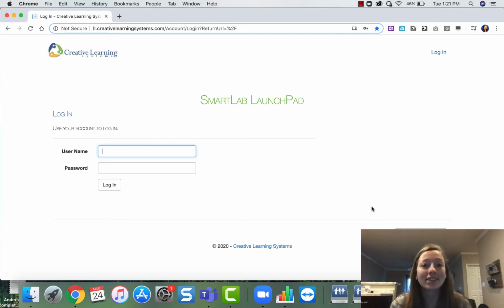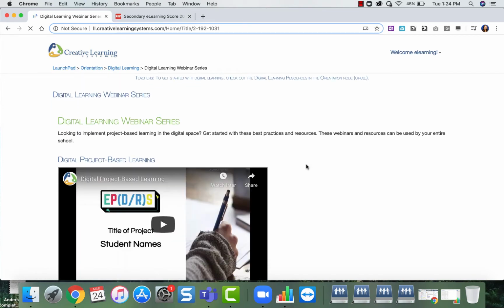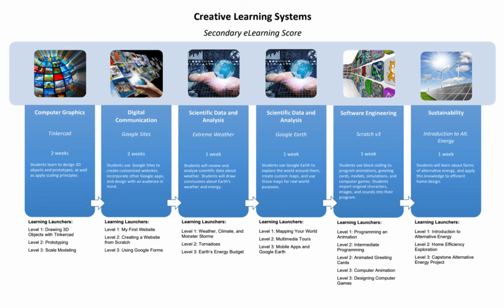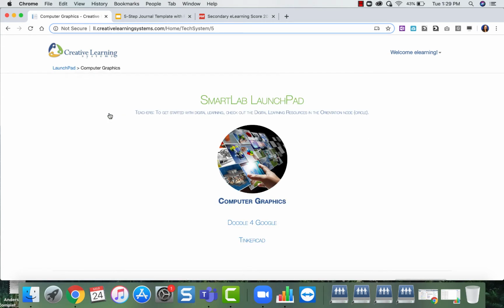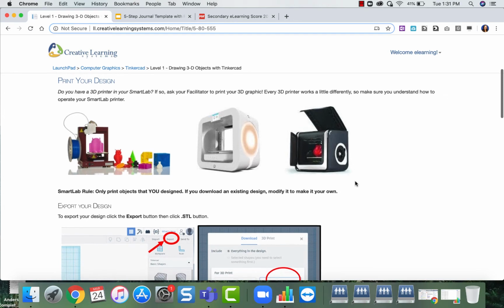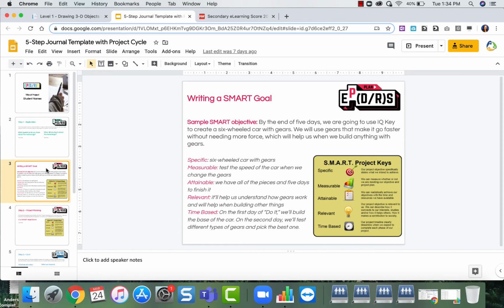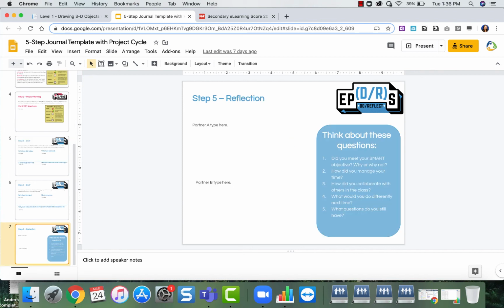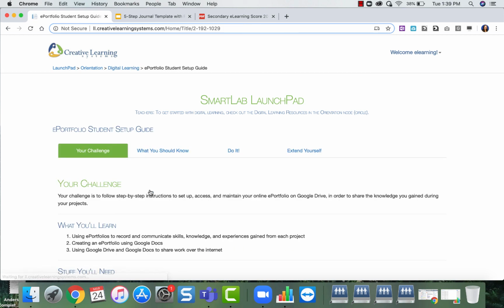SmartLab Learning with Secondary Students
Learn how to use the SmartLab eLearning Score with 6-12th grade students.